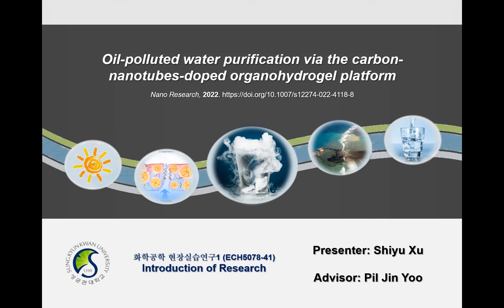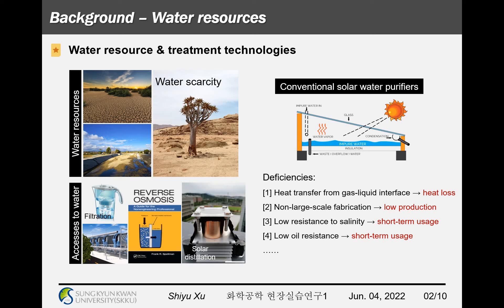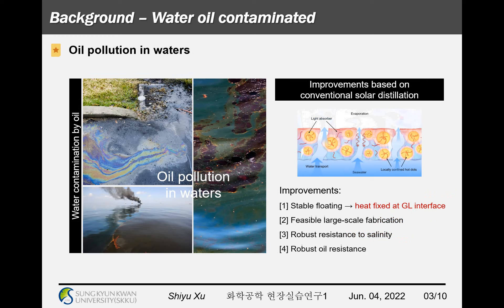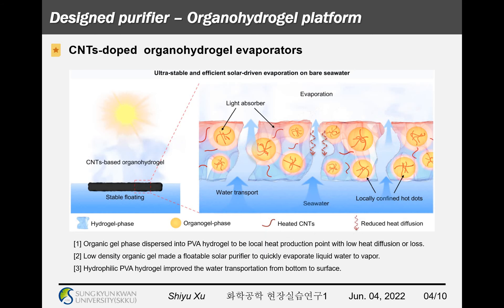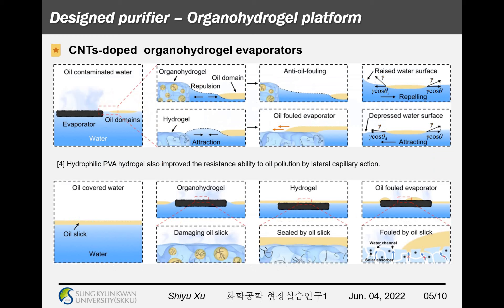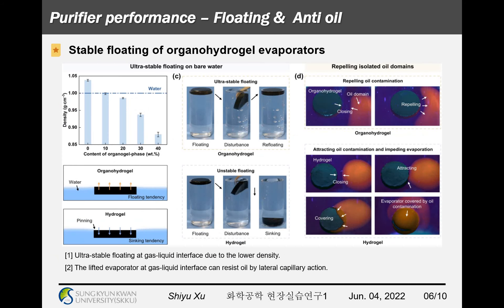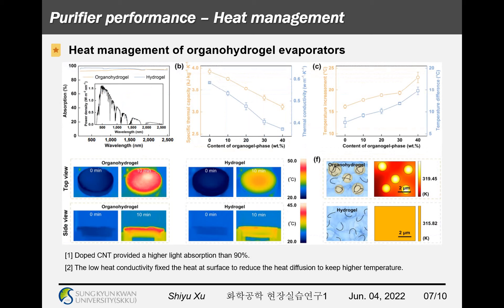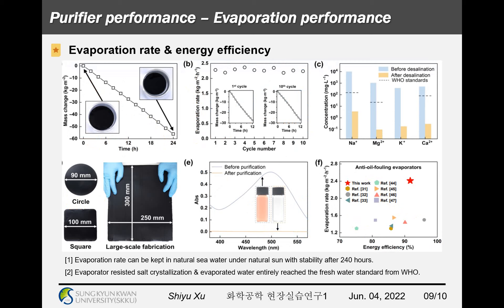2022-1 화학공학산학연구1 Shiyu Xu